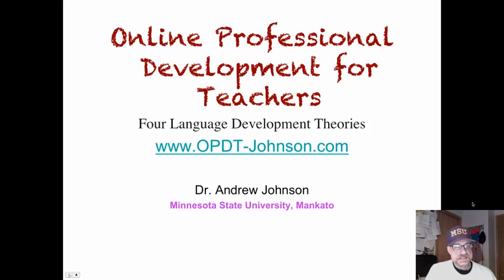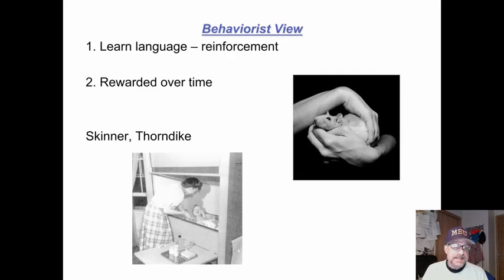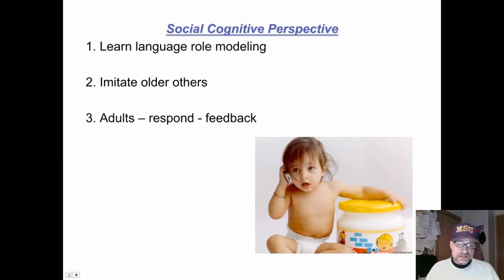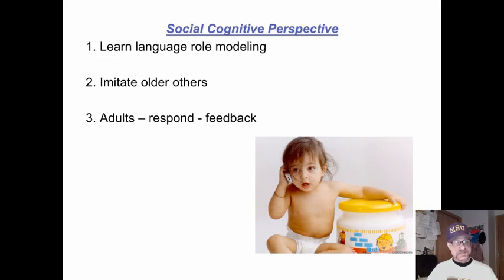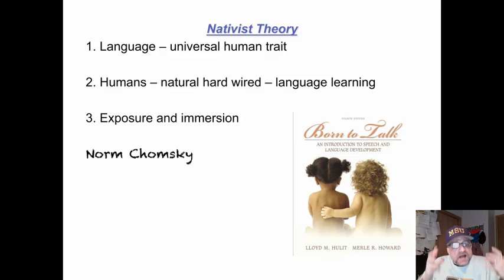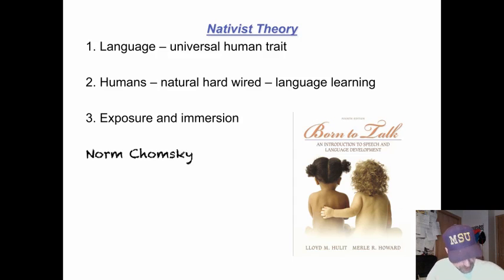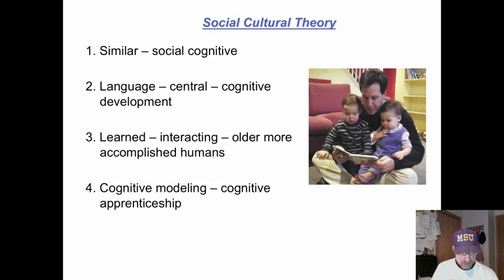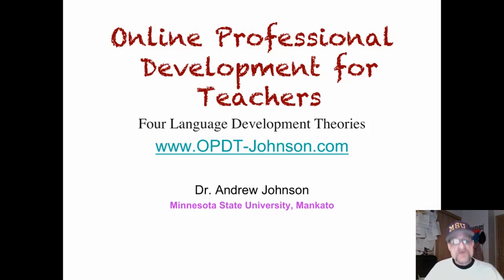language development theories.mp4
This mini-lecture describes some language development theories.  Forgive the err.  It should be Noam Chomsky not Norm Chomsky.  Dr. Andy Johnson, Reading Specialist,